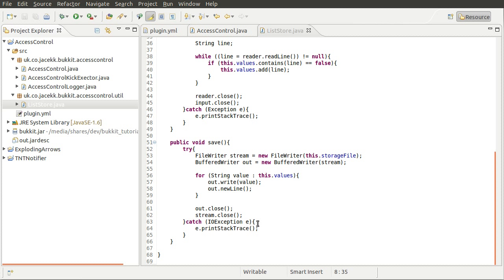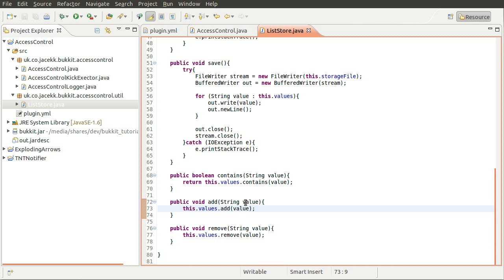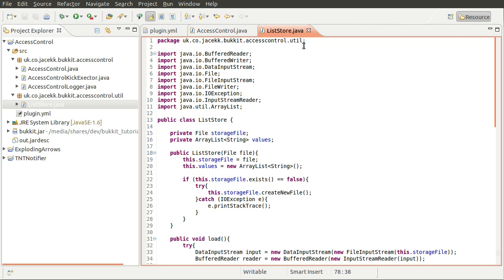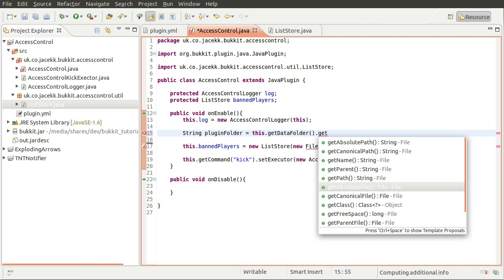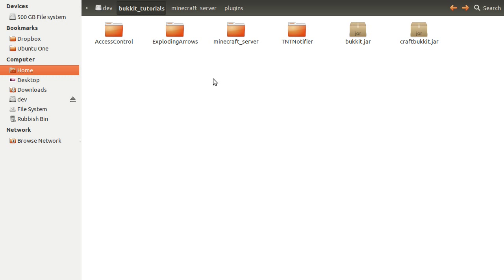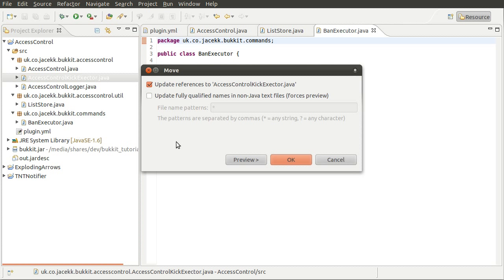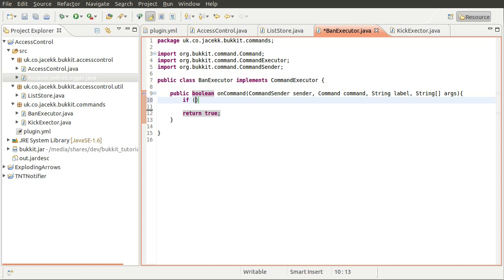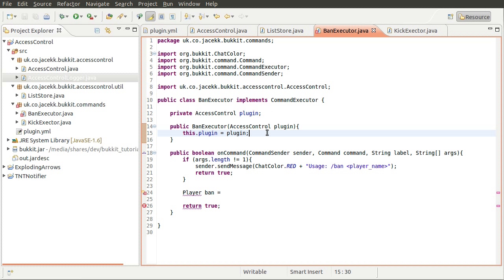Java Bukkit Plugin Tutorial: Data Storage - Banning Plugin [part 02]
In this video I show you a simple and re-usable method of storing a list of data (player names in this case) in a text file.